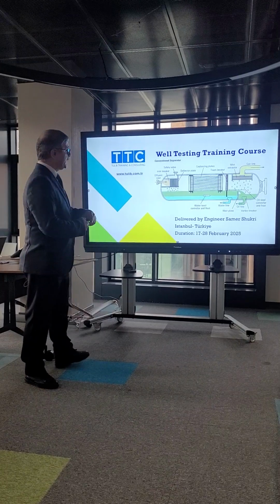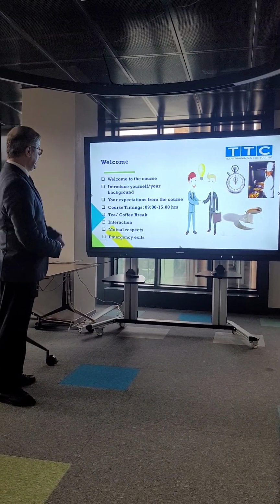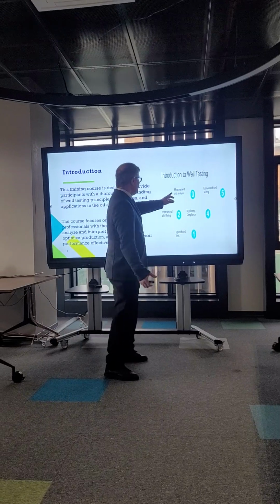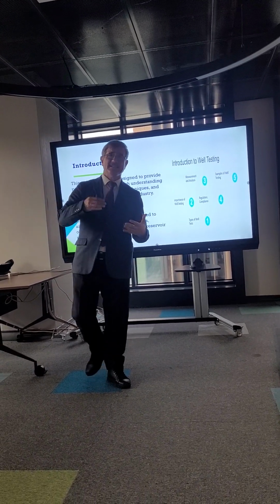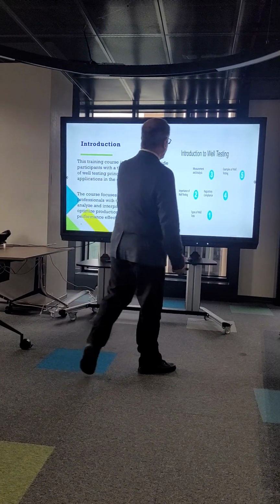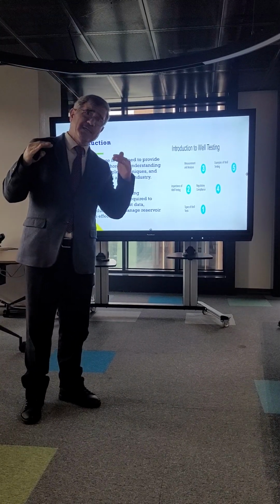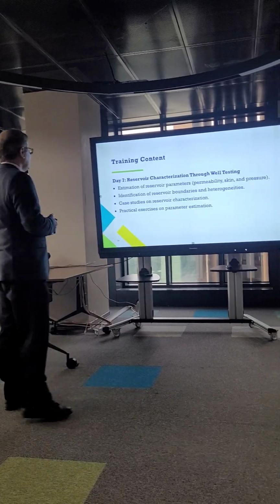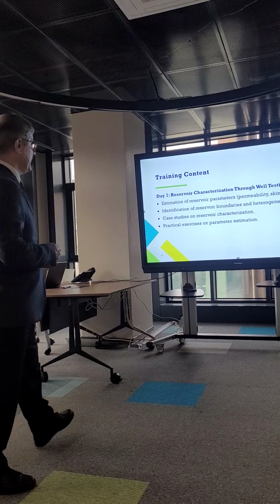Well testing desgin and execution course in Istanbul Feb 2025